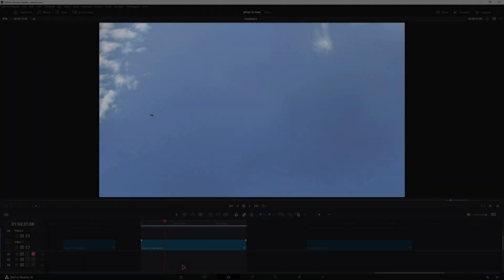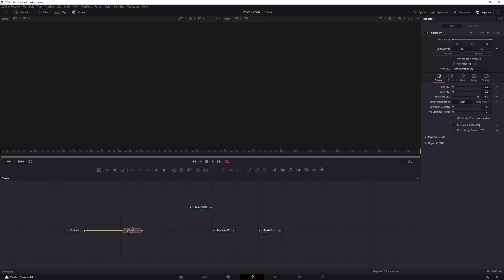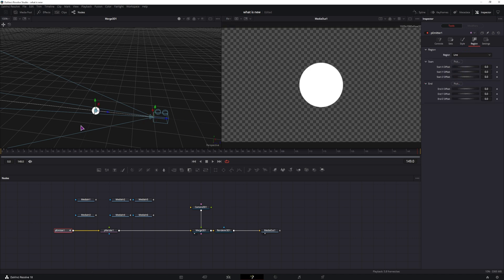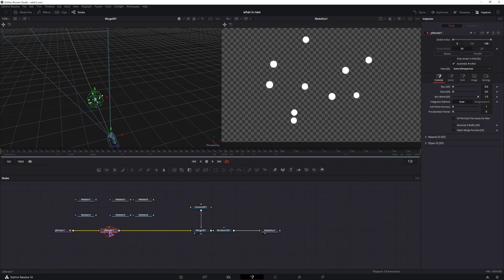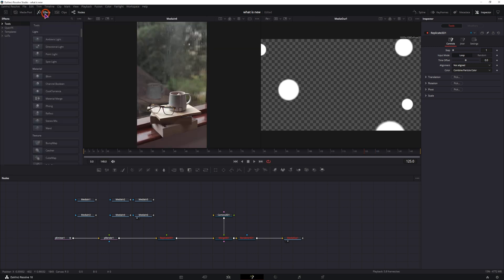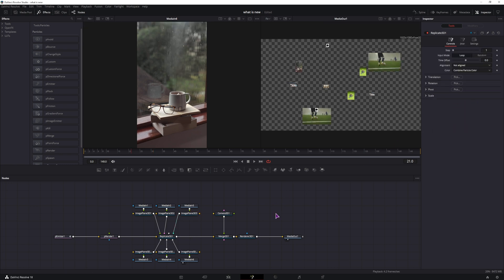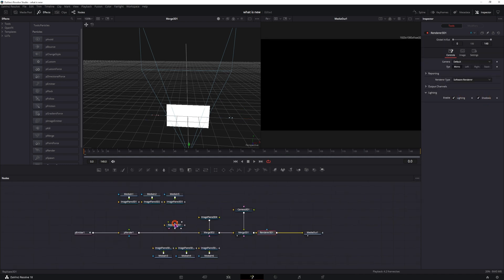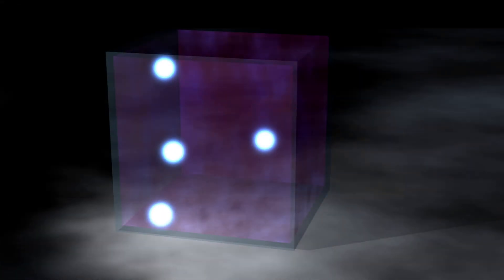Replace Particles with ANY Media in DaVinci Resolve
This is a quick video on how to replace particles with any media - be it images, videos, other 3D objects or even lights - by using the Replicate 3D node in DaVinci Resolve.

P.s. I didn't use multiple 3D fighter jet models because I'm already stretching my PC to it's limit.